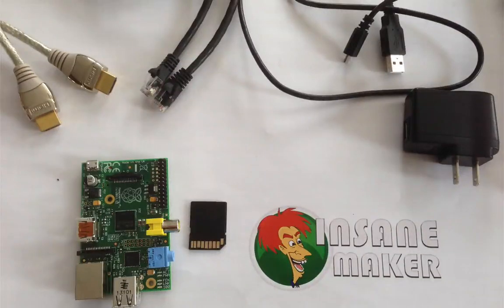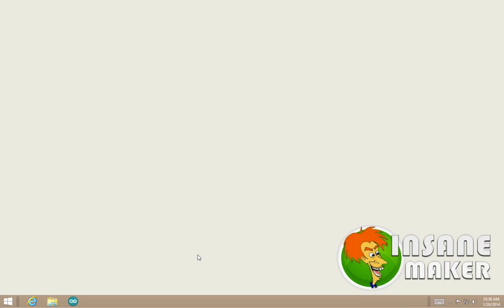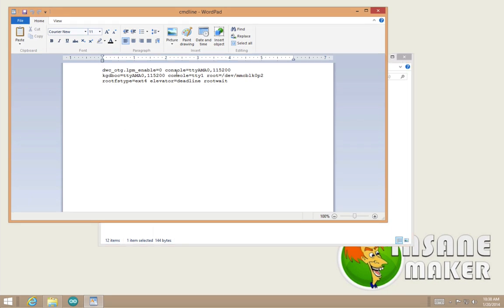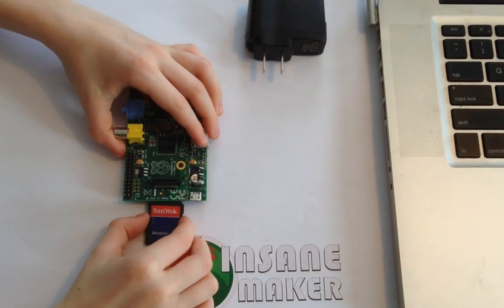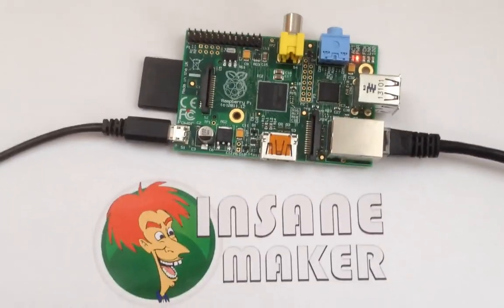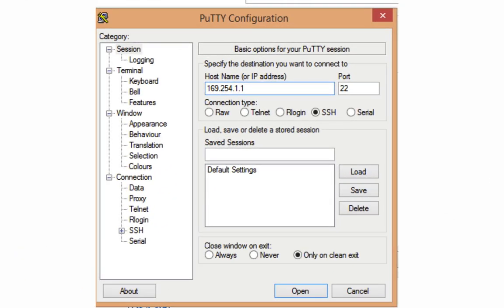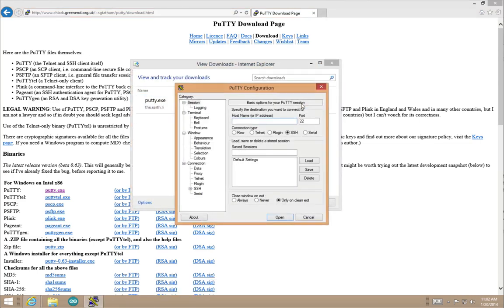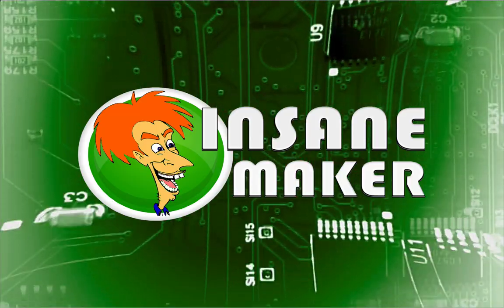Connecting the the Raspberry PI Without a Monitor (Headless)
This tutorial describes how to setup and connect to  a Raspberry PI without a monitor or keyboard. This is accomplished by editing the cmdline.txt and pre-configuring the IP address information of the Raspberry PI so you can remotely connect to it.